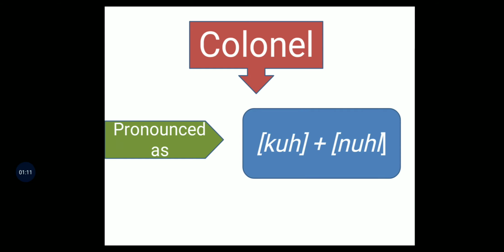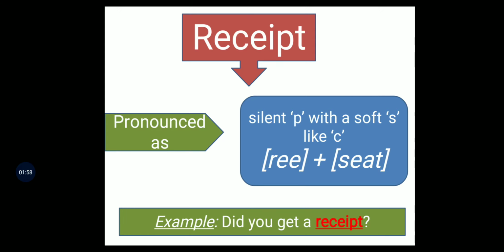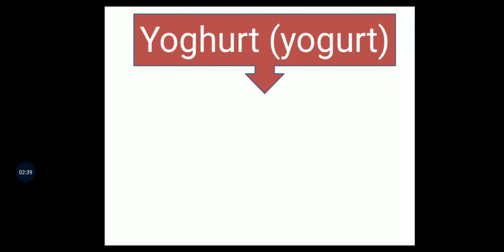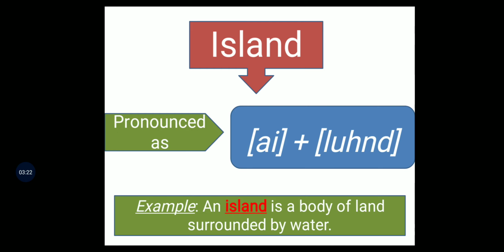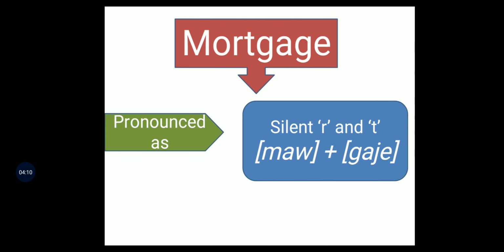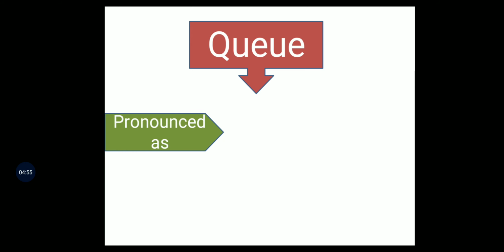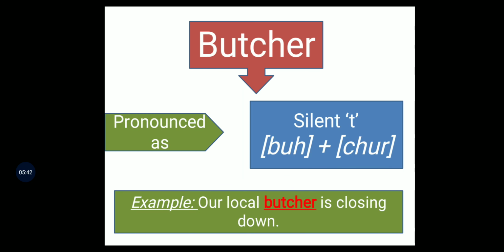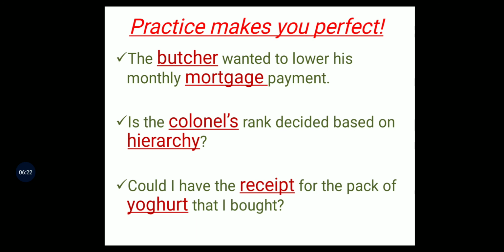Commonly Mispronounced Words | Improve English Pronunciation | Correct English Pronunciation Online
In this English pronunciation tutorial, you shall learn how to pronounce some commonly mispronounced words . These words might be mispronounced incorrectly primarily due to their spellings. Moreover, combination of words along with silent letters and syllables can make pronouncing certain words complex.
This video helps you correct english pronunciation online.

Once you watch the entire video, you will know the following:

How to pronounce colonel?
How to pronounce receipt?
How to pronounce hierarchy?
How to pronounce epitome?
How to pronounce queue?
How to pronounce island?
How to pronounce yoghurt?
How to pronounce asthma?
How to pronounce mortgage?
How to pronounce butcher?

An exciting fun exercise has been added at the end of the video through which you can practice pronouncing some of the words.

Please hit the "like" button if you found the content informative.